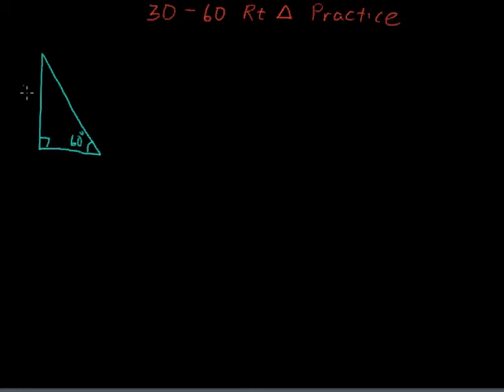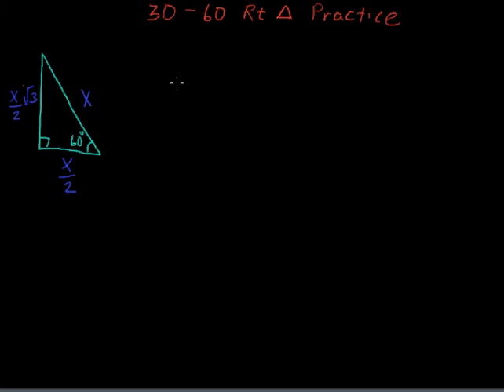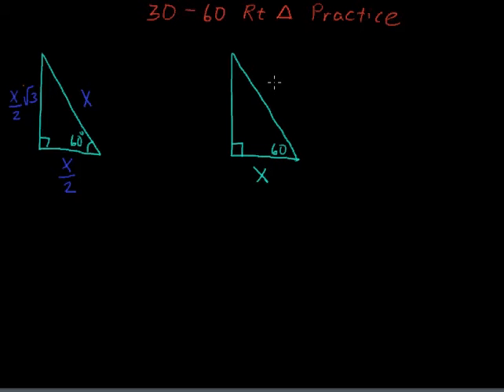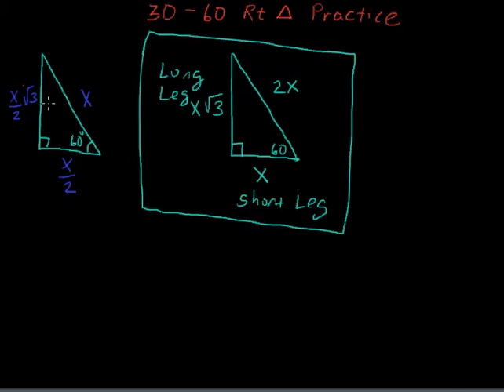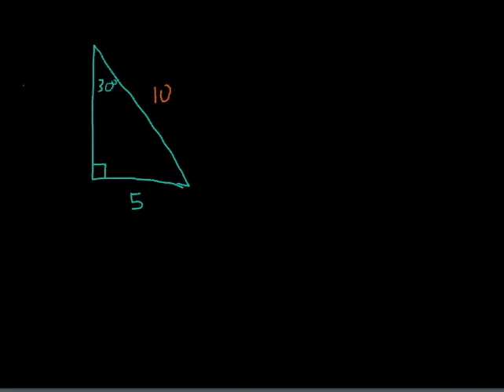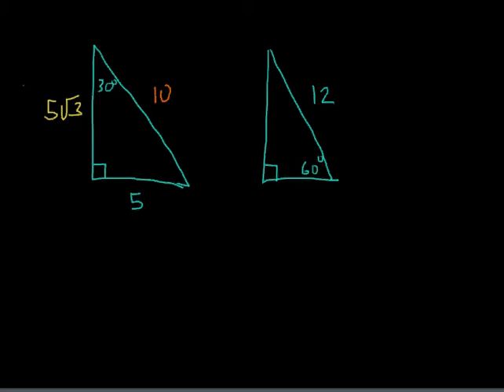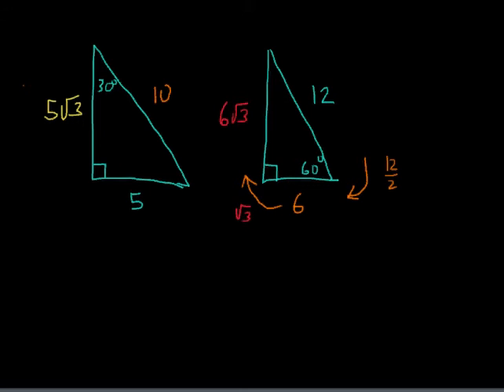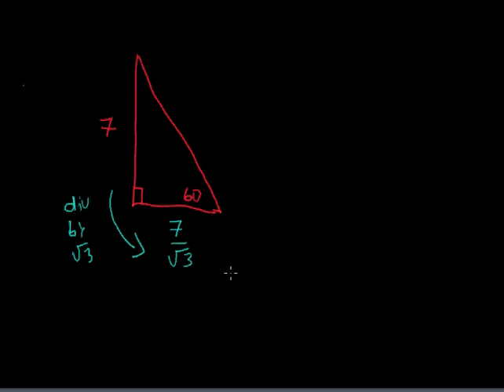thirty sixty practice